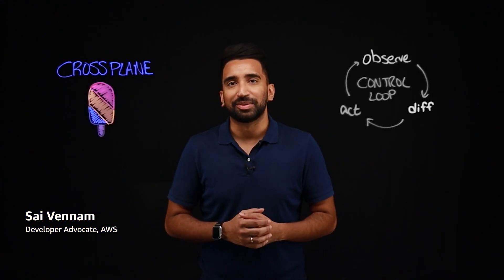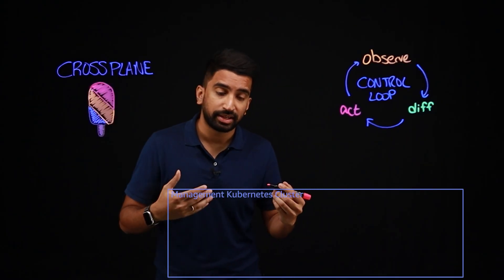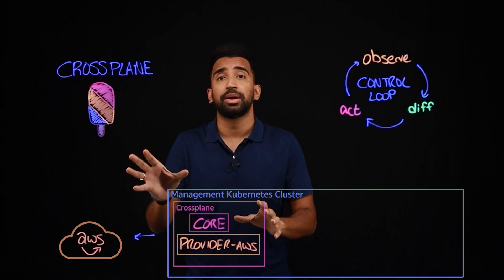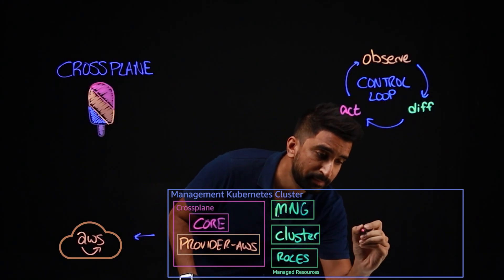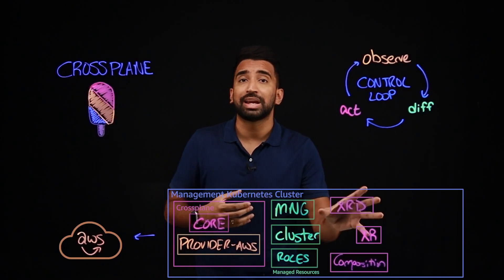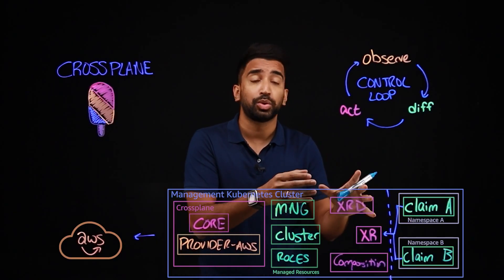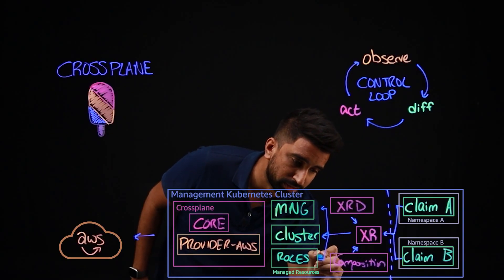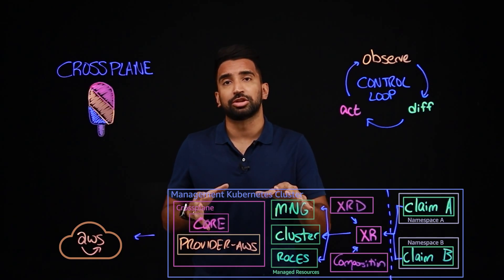Crossplane on Kubernetes Explained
What is Crossplane? In this video, learn how Crossplane enables platform teams to manage their infrastructure and managed services on cloud providers like AWS. Sai Vennam outlines how you can use Crossplane to deploy and manage a production-ready Amazon EKS cluster.

Read the blog

0:00 The Kubernetes Control Loop
0:51 Installing Crossplane
2:04 Providers and Managed Resources
3:05 CRs, XRs, XRDs, and Compositions
4:40 Claims
6:19 Walkthrough of Use-Case
7:02 Crossplane Blueprints for Amazon EKS